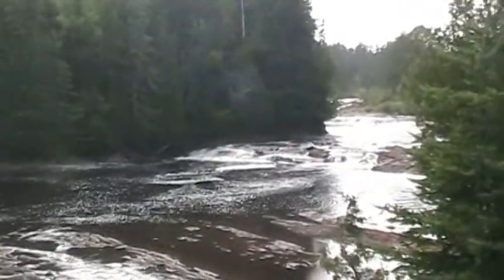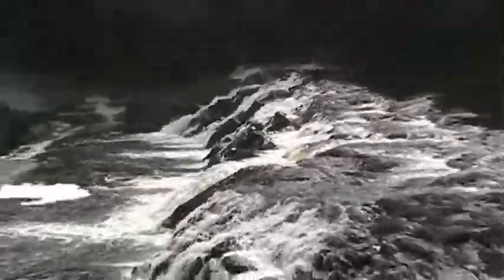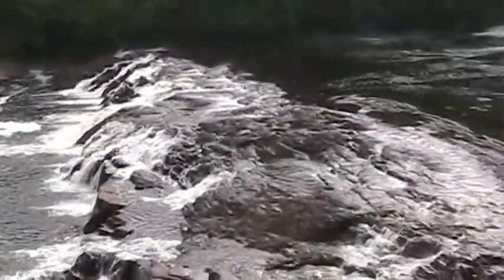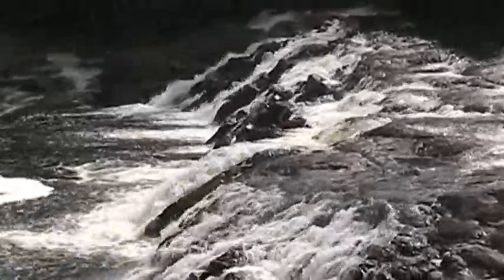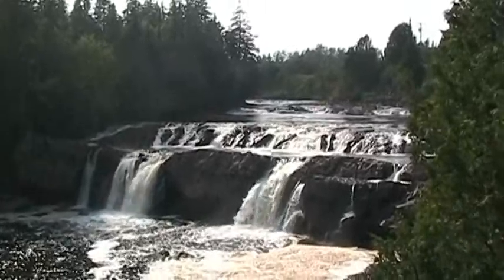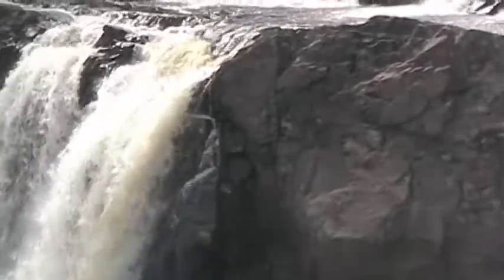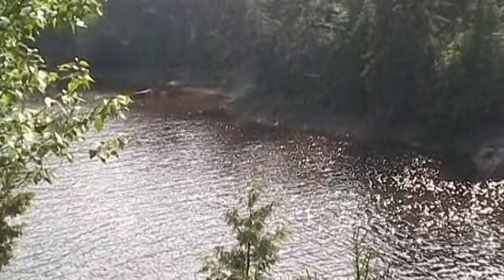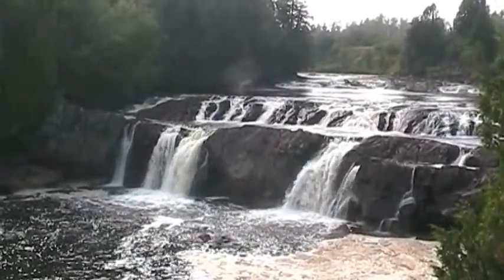Lepreau Falls New Brunswick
A look at the very wide and very beautiful Lepreau Falls in Lapreau, New Brunswick.